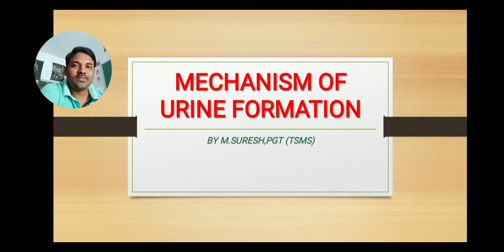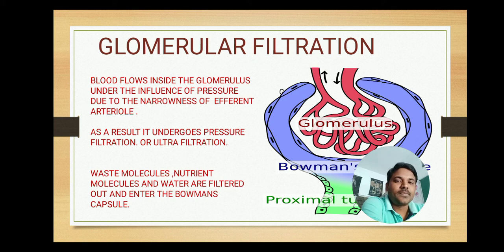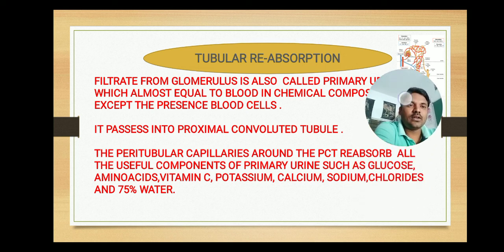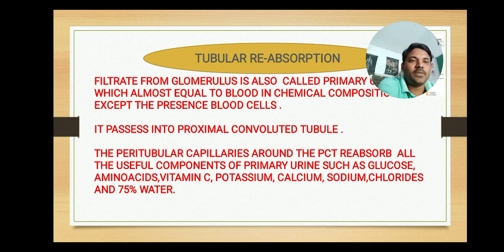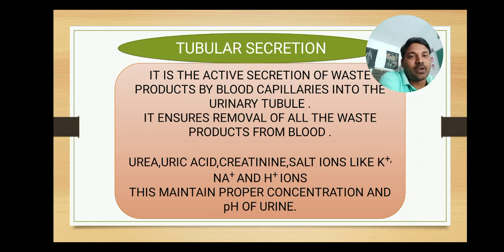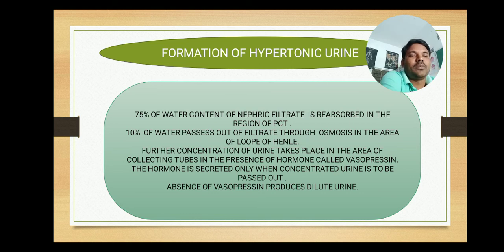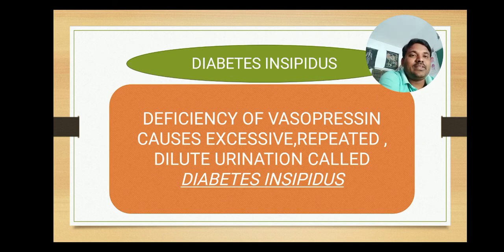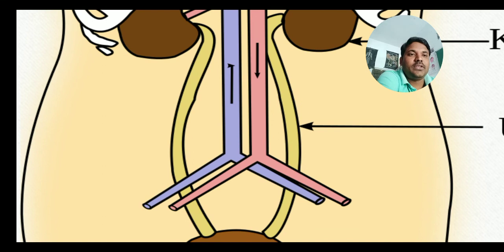Mechanism of Urine formation